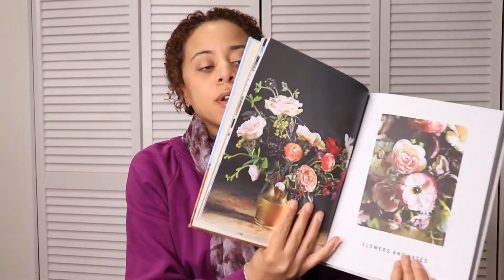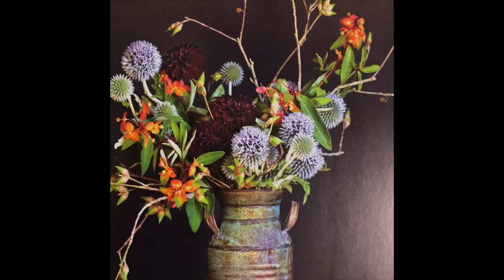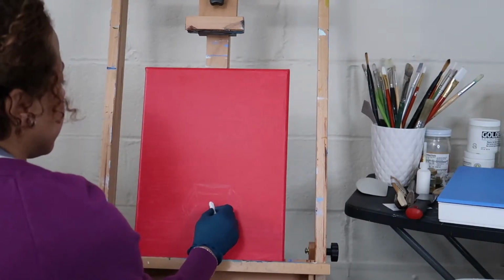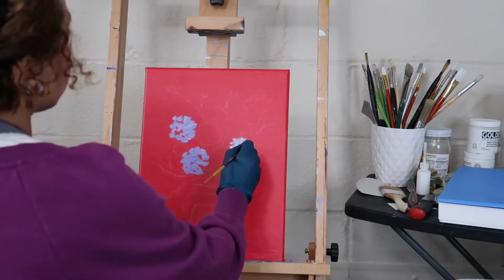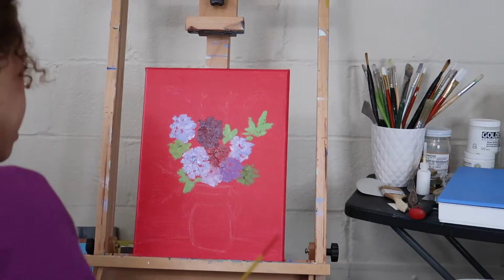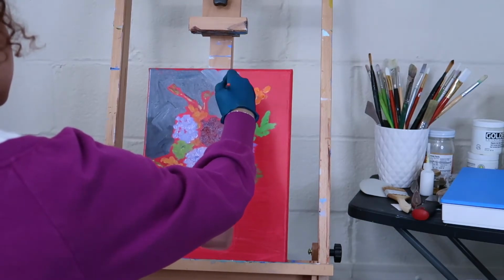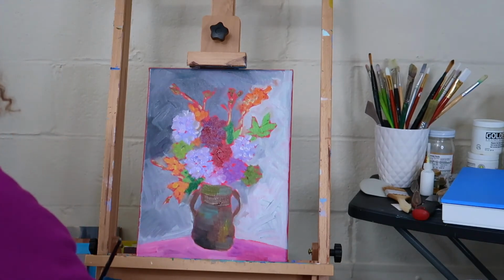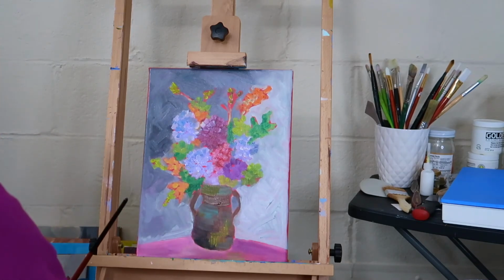Oil Painting: How I Find Ideas And Create My Paintings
This video is about how I find ideas and create my floral oil paintings.  This video shows how I use the app Procreate to first sketch ideas.  I show how I mix colors and the process of creating my paintings.